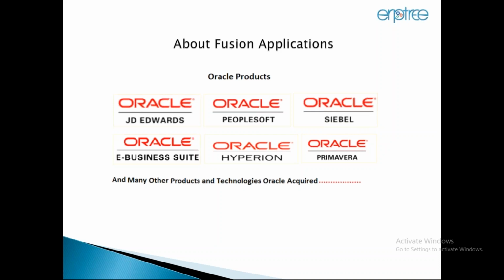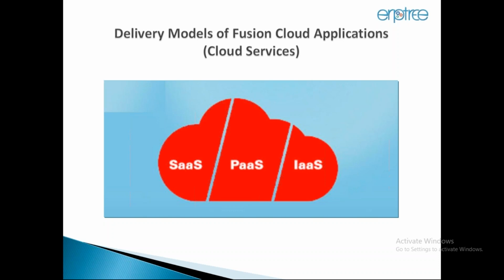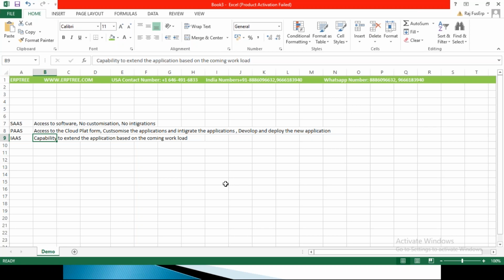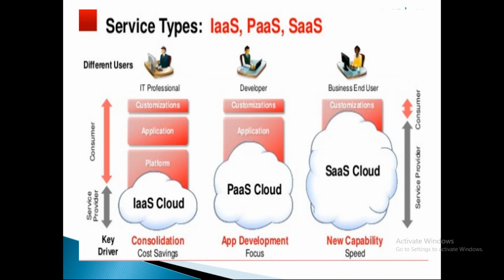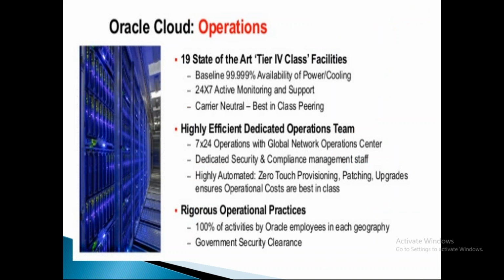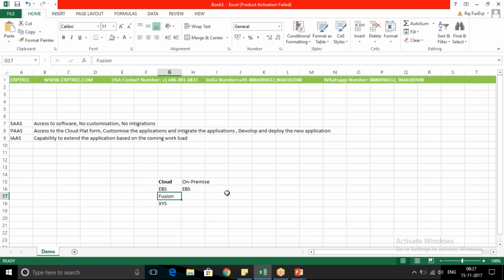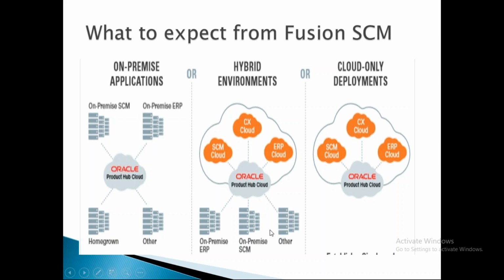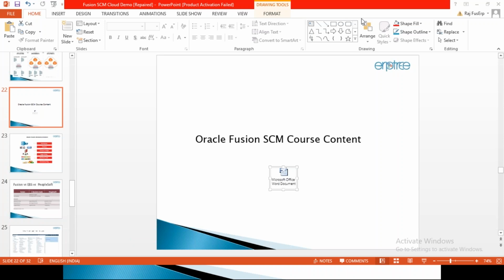Oracle Fusion Cloud Procurement & SCM Training | We have started new batch today